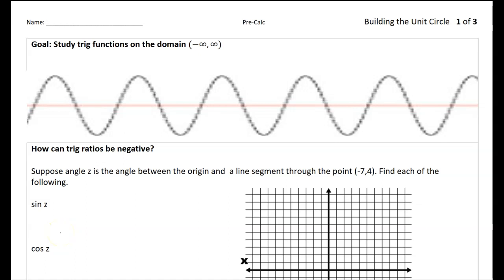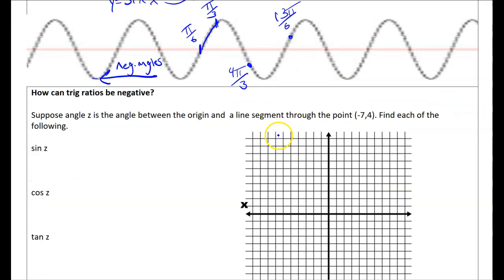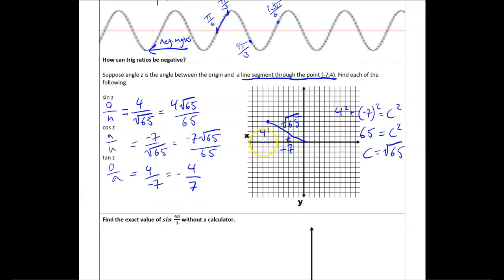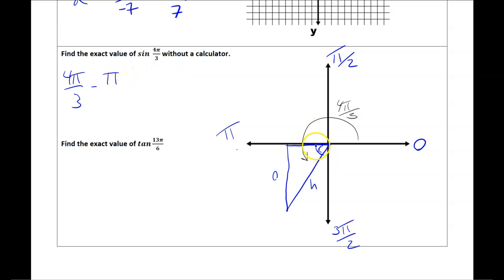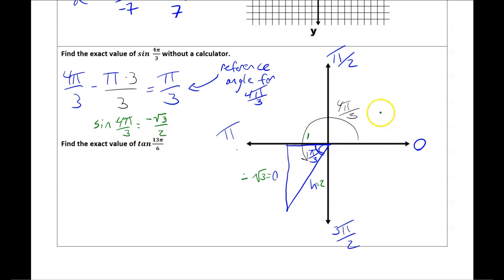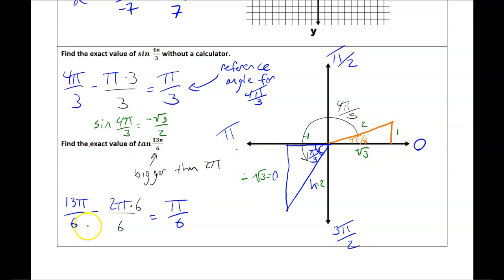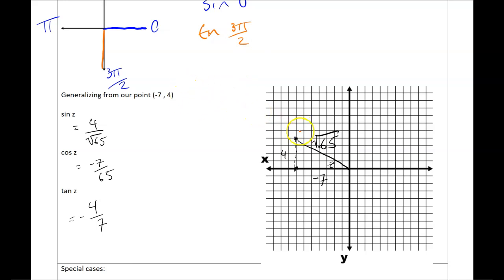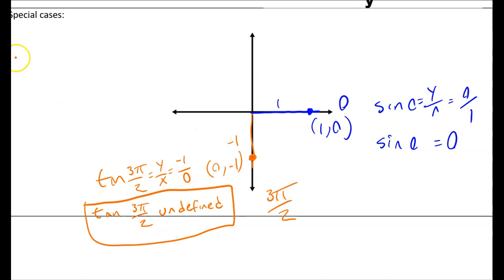PC 8.3 Building the Unit Circle